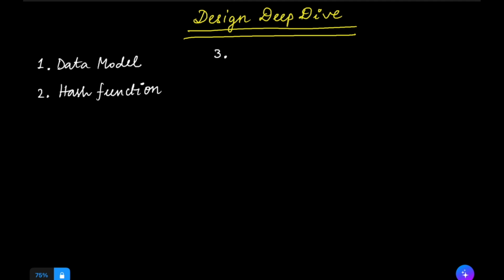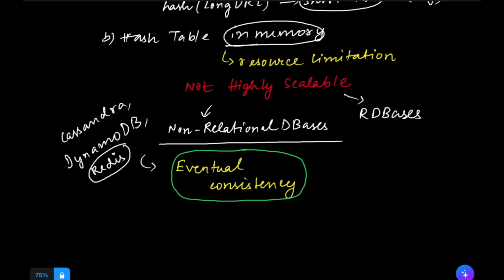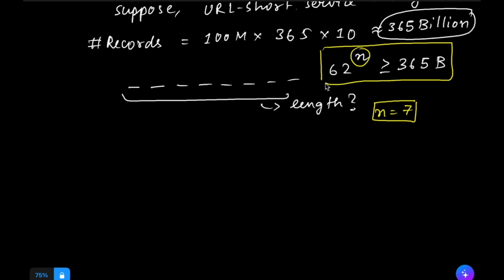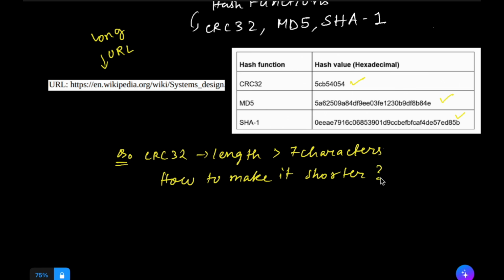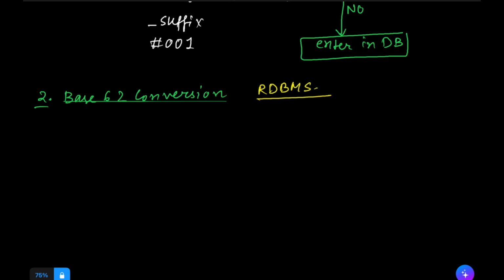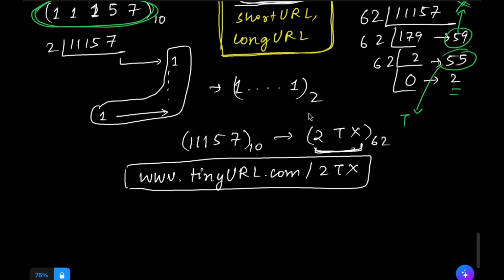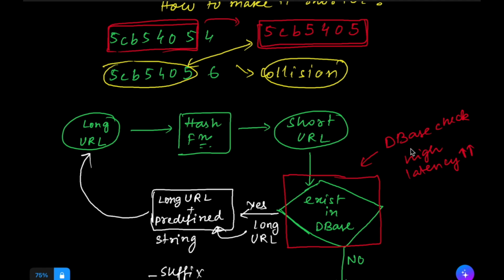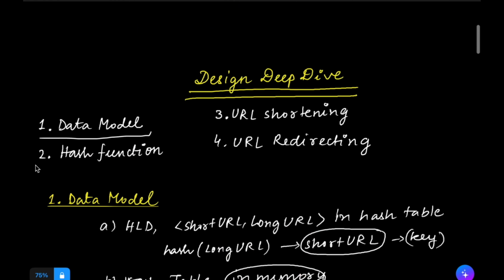Chapter 3: Data Model and Hash Function | Design a URL Shortener | System Design Roadmap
Welcome to the third video in our playlist, Design a URL Shortener! 🎉

About the Video:

This video dives deep into designing a URL Shortener, a fundamental concept in distributed systems and backend engineering. Topics covered in this video are:
1. Data Model - HashTable vs Relational DBase vs Non-Relational DBase
2. Hash Function
3. Collision Resolution
4. Base 62 conversion